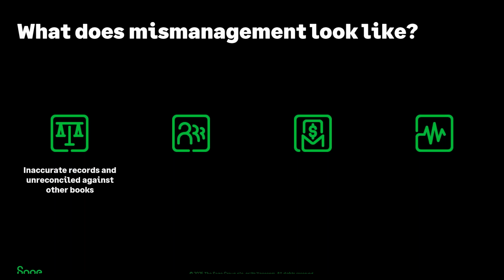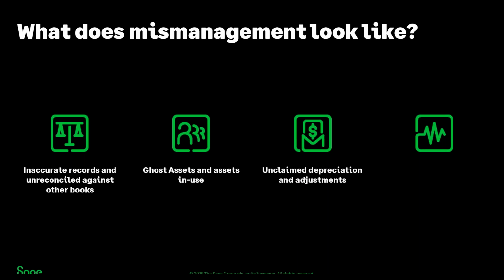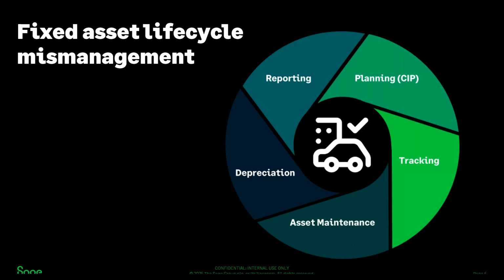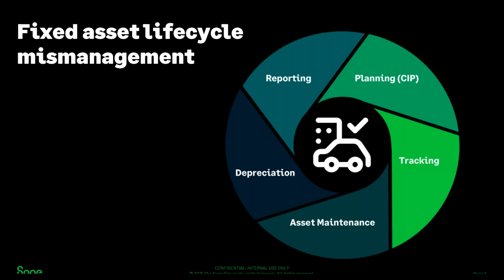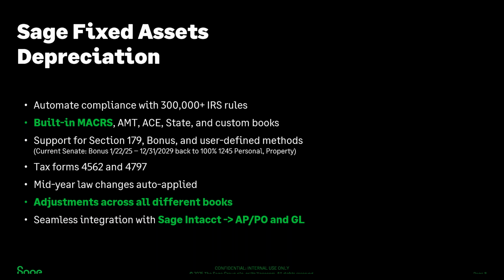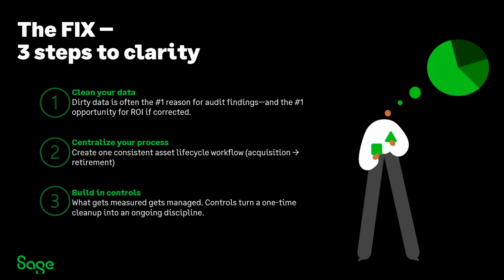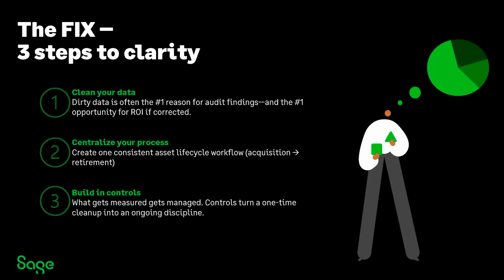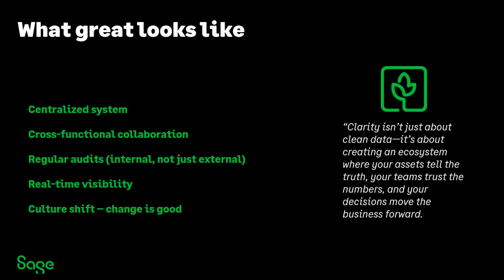The hidden costs of fixed asset mismanagement—and how to fix it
Tracking assets is one thing. Managing them for tax advantage is another.

Most mid-market systems can handle basic depreciation—but few can fully automate tax compliance, bonus depreciation, Section 179, or Mid-Quarter conventions. The result? Missed deductions, increased audit risk, and expensive CPA clean-up.

Join fixed asset management expert Angela Bolton for a 38-minute session that will help you rethink your fixed asset approach and uncover untapped ROI.

You’ll learn:

• Where GAAP-only systems fall short—and how to fix it
• The tax methods you should be automating (but probably aren’t)
• How smart companies simplify depreciation while staying compliant

Listen now and learn how the right fixed asset strategy can improve accuracy and reduce risk!

Ready to learn more now?